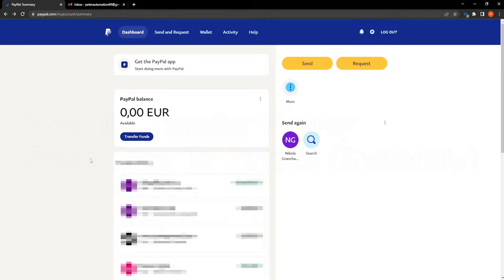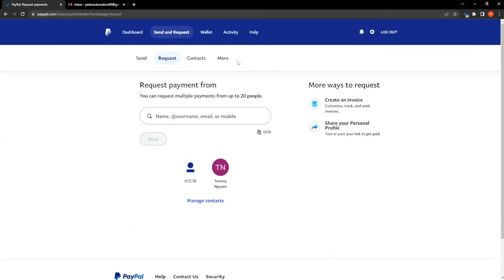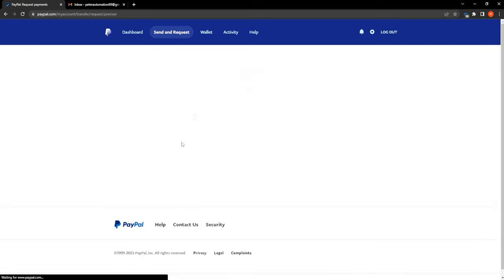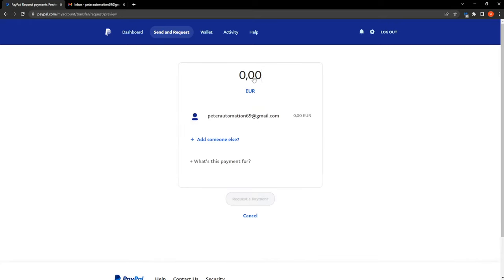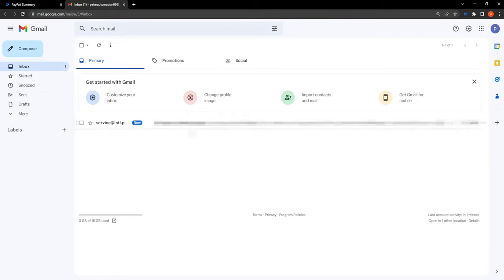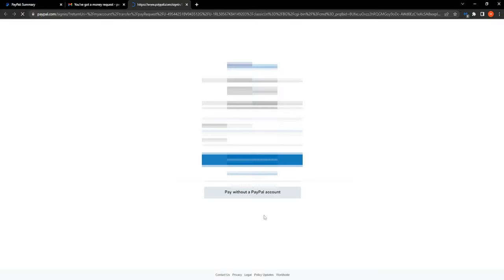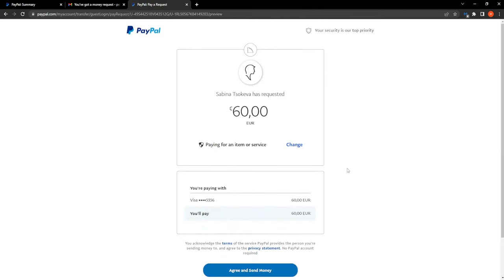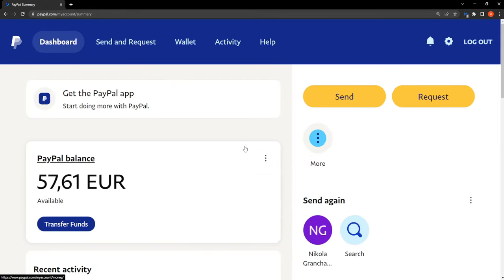How To Transfer Money From Card To Paypal INSTANTLY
In this video I show you how to transfer money from your credit or debit card to your Paypal balance. If you don't want to wait 3-5 days to receive money in your Paypal balance then this instant method of transferring funds should help you send yourself money.